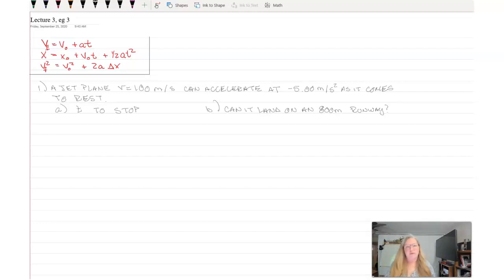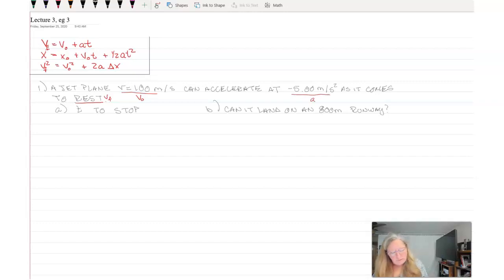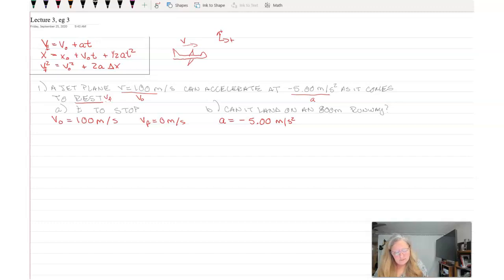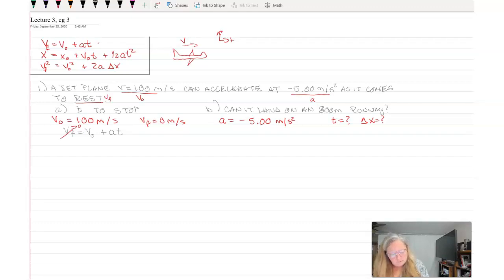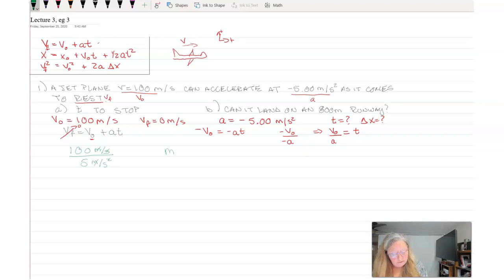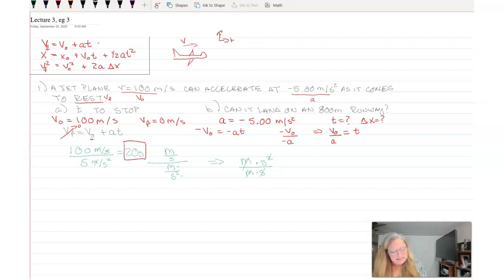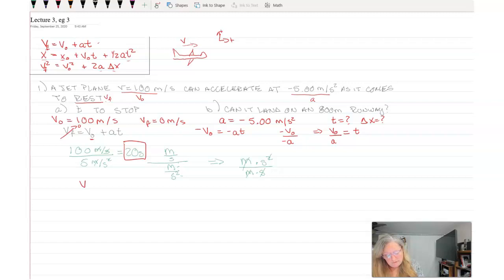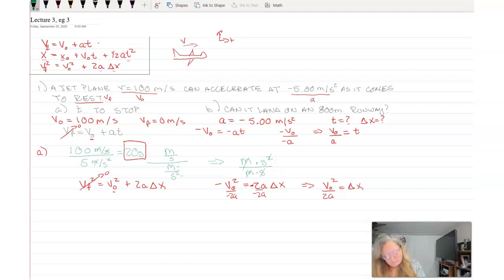Given acceleration and initial velocity time/distance to stop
An airplane landing, you are given the initial velocity and acceleration.  We want the time to stop and is a 800m runway long enough.  Using equations of motion.